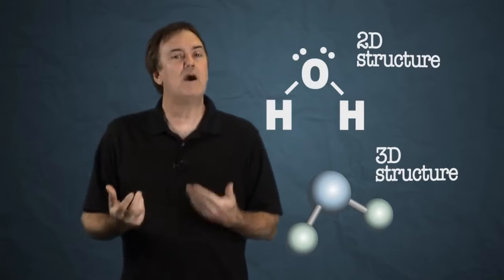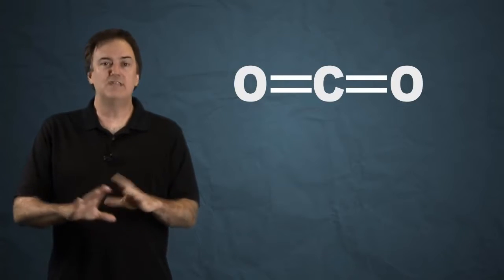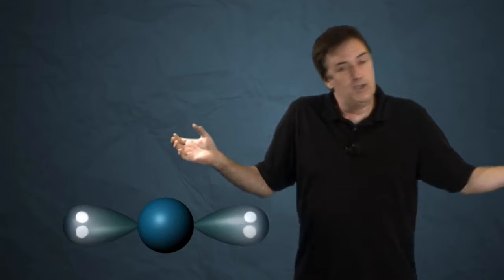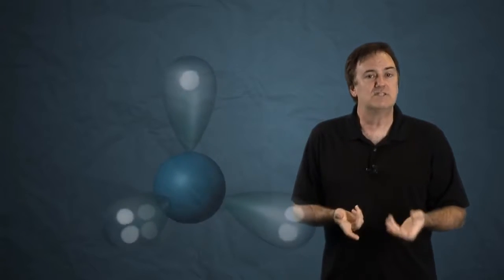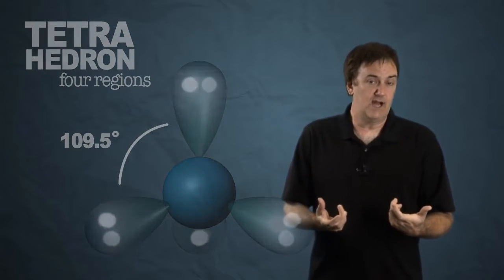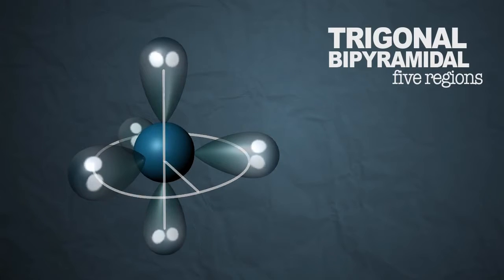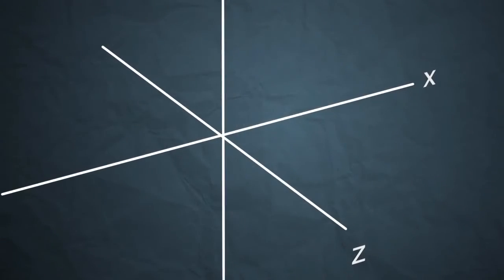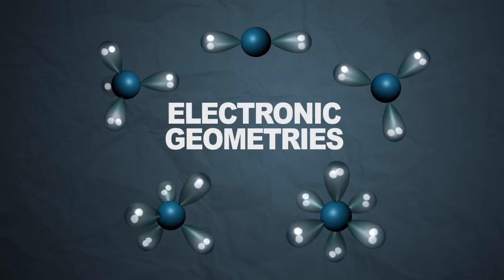VSEPR Theory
Théorie de la répulsion des paires d'électrons de la couche de valence de l'atome. Elle explique la forme géométrique que prend une molécule.